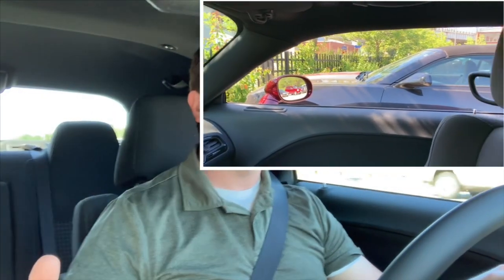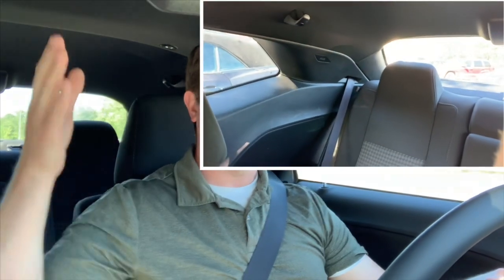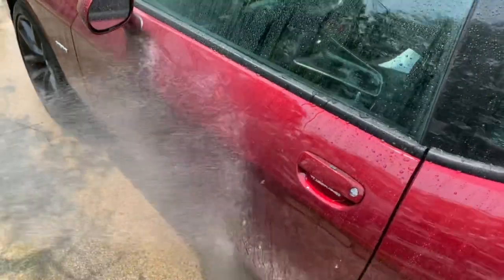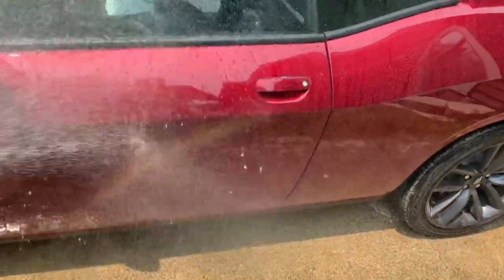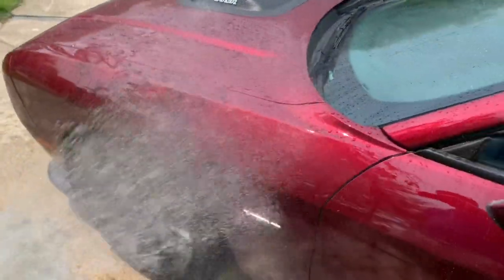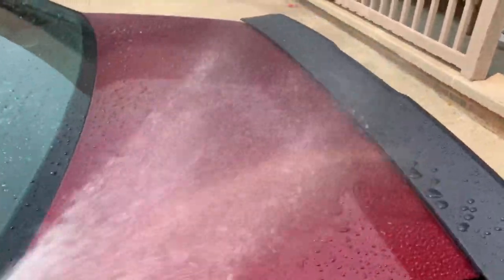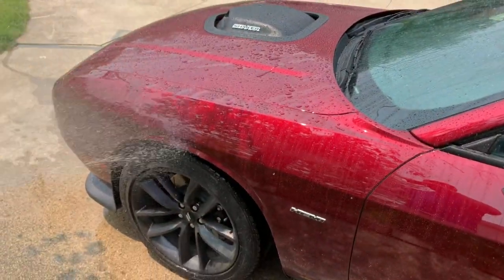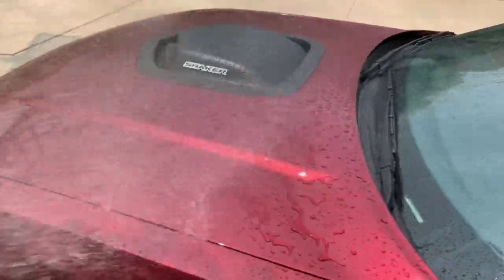Should you Buy a Dodge Challenger or Dodge Charger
I wanted to do a video about why you should buy a Dodge Challenger over a Dodge Charger...  And its not so much why you should...  Its more why you shouldnt worry about getting a Challenger vs. the Charger.